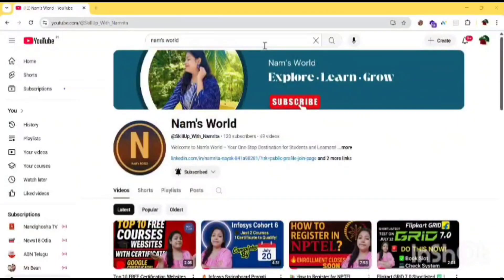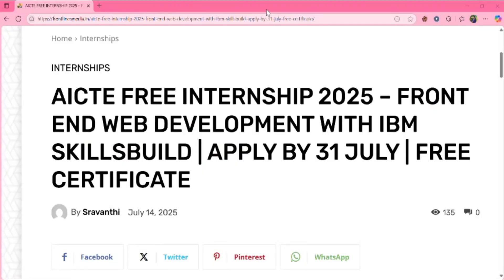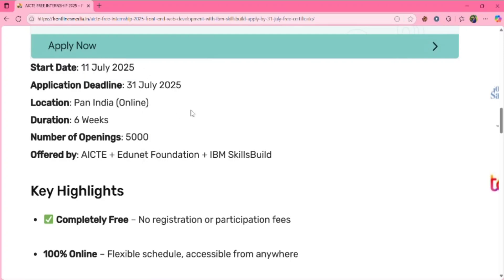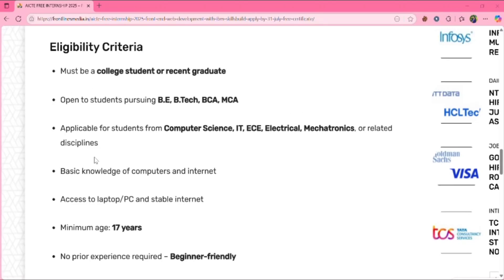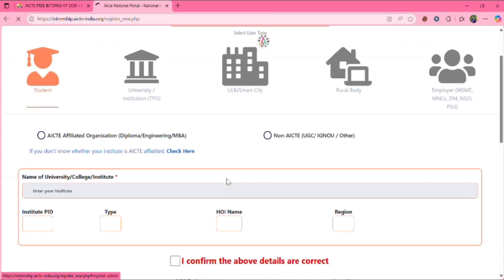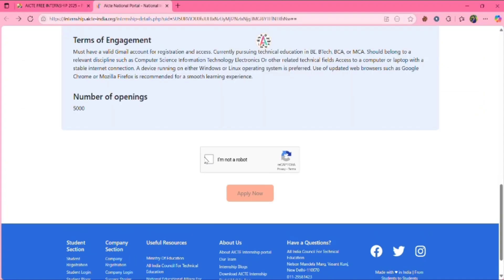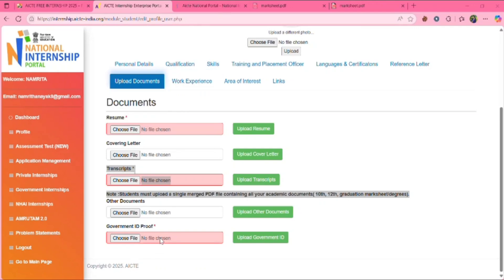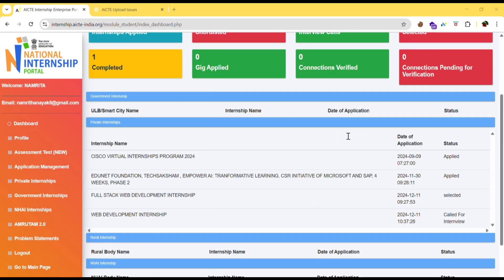🔥AICTE FREE INTERNSHIP 2025 | Web Development with IBM SkillsBuild | Free Certificate & Mentorship!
🎯 AICTE Free Internship 2025 – Front End Web Development with IBM SkillsBuild is now live!
A golden opportunity for college students and fresh graduates to learn web development for FREE, gain hands-on experience, and earn an industry-recognized certificate. 🚀
🔗 Apply Now before 31st July
📌 Internship Details:
✅ 100% Free | 100% Online
✅ Duration: 6 Weeks
✅ Start Date: 11 July 2025
✅ Last Date to Apply: 31 July 2025
✅ Get Mentorship, Project Experience, Certificate & Digital Badge!
✅ No Prior Experience Needed – Beginner Friendly!

Real-World Projects

Basics of Machine Learning

Complete Front-End Development

🎓 Eligibility:

B.Tech / B.E / BCA / MCA / Diploma Students

Branches: CSE, IT, ECE, Mechatronics, Electrical, etc.

Basic Computer Knowledge + Internet Access